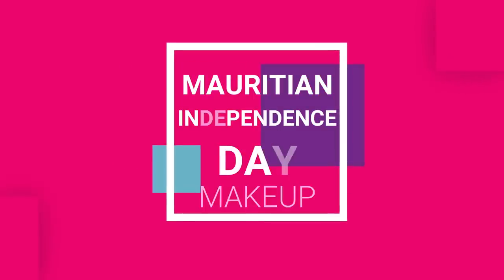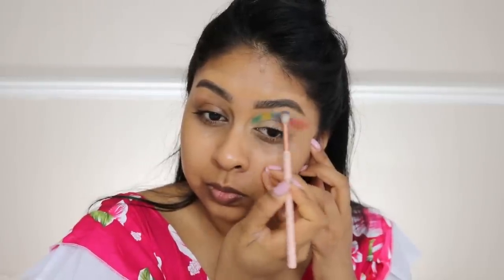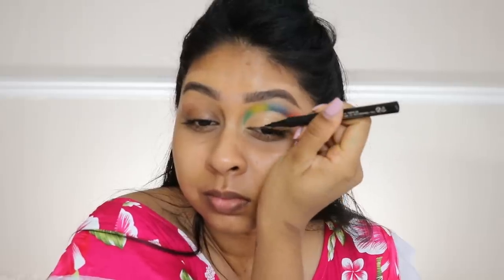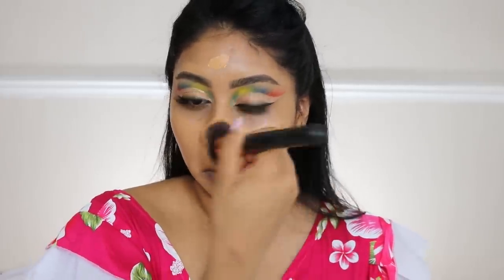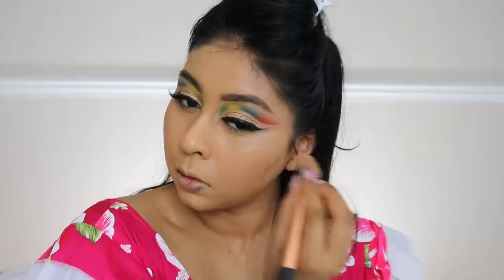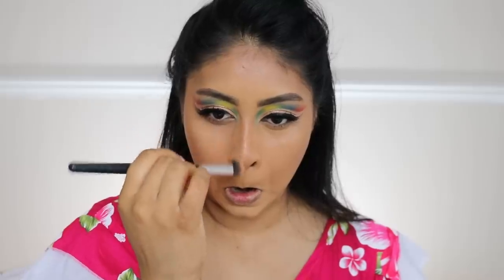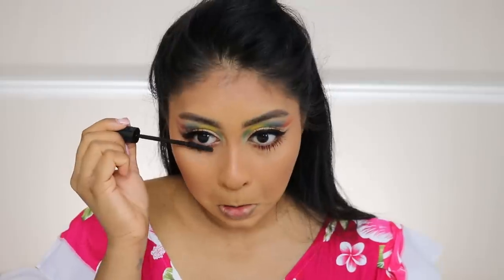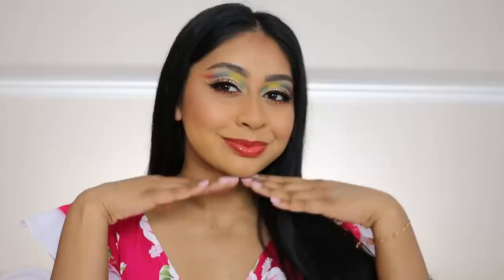MAURITIAN INDEPENDENCE DAY MAKEUP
I thought I would upload this makeup tutorial in case any of you want to try it tomorrow for our independence day! Please tag me on instagram :)